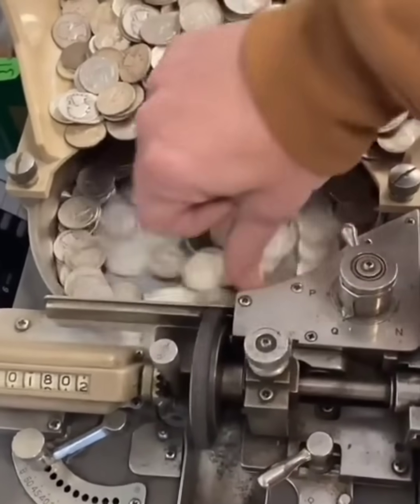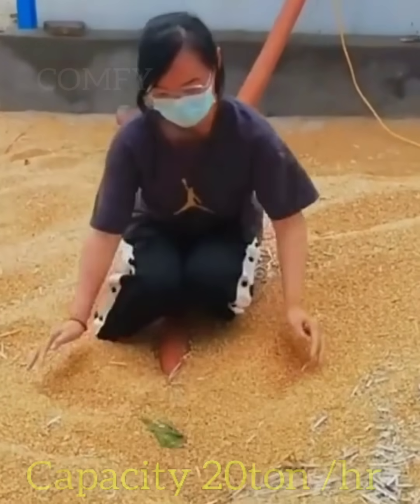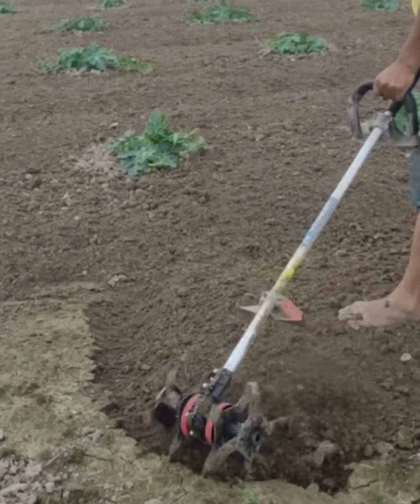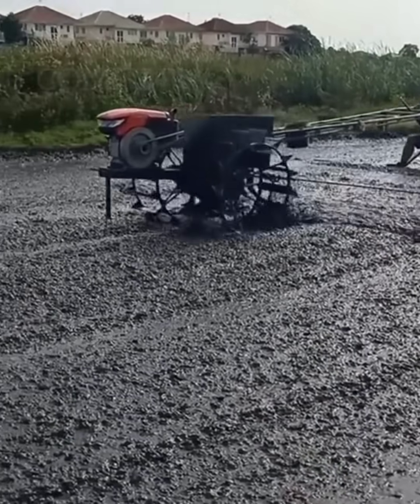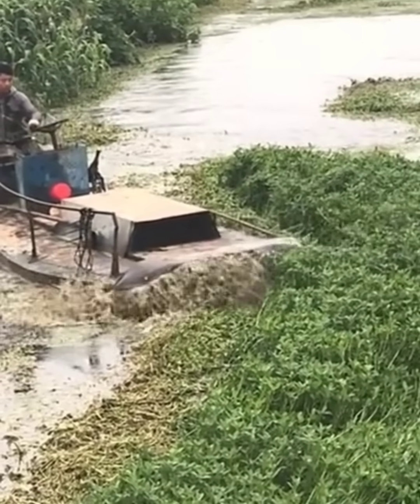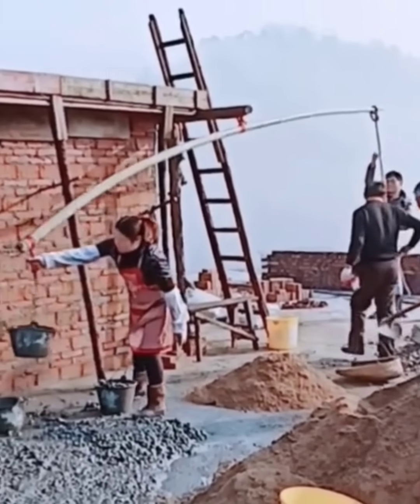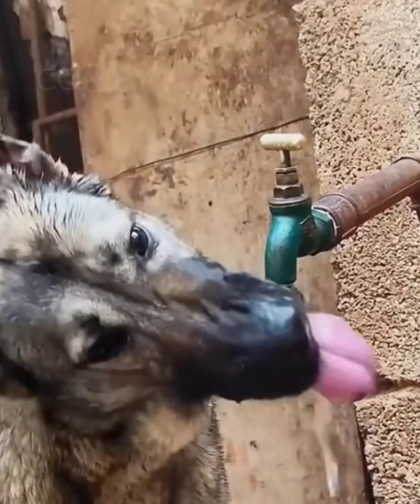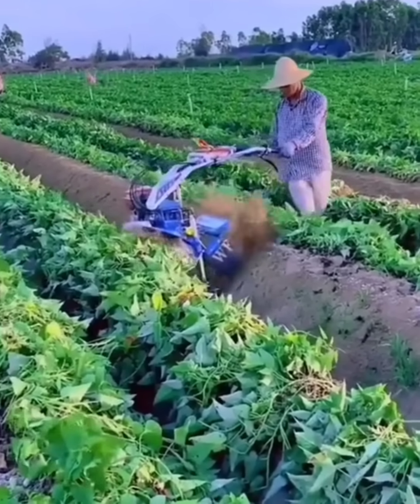Most Amazing Inventions and Ingenious tools that are unique. Peddler Media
Hello there .
Most satisfying inventions that have changed the way of working, manufacturing and construction.
All clips are well explained with my best efforts .
 This video is made for education purpose.
A lot of time and research needs to create this type of video.. hopefully you like it.

This video is made for education purpose under fair usage policy Peddler Media was born from a simple truth: the voices of the people — raw, real, and rooted — are often buried under clickbait, corporate control, and paid propaganda. From local streets in Haryana to national buzz, Peddler Media has evolved into one of India’s boldest independent media networks, reaching millions every month.

Backed by our legal arm, GPMN India Publications Pvt. Ltd., we manage content rights, licensing, IP protections, and all legal compliance, making Peddler Media fearless, people-powered, and legally grounded.

We cover news, creator spotlights, regional influencers, and public-interest media — speaking where others stay silent, from Gohana to Delhi.

Our Mission: To make public-interest media powerful again — starting in Haryana, reaching the nation.